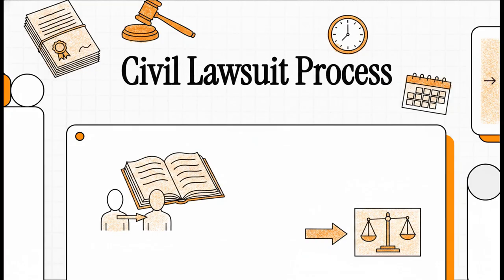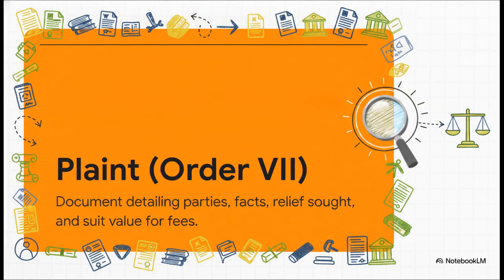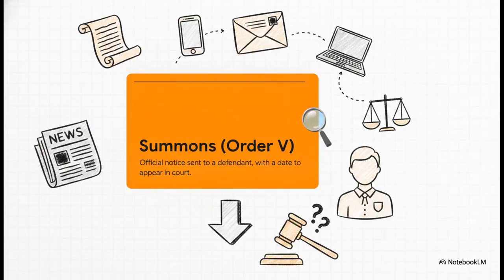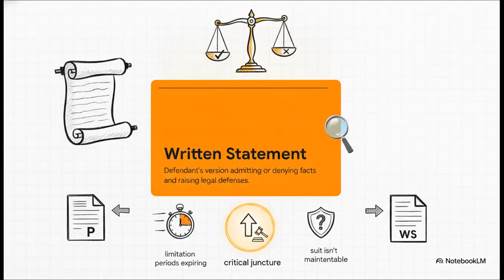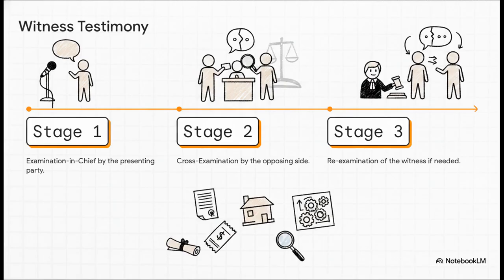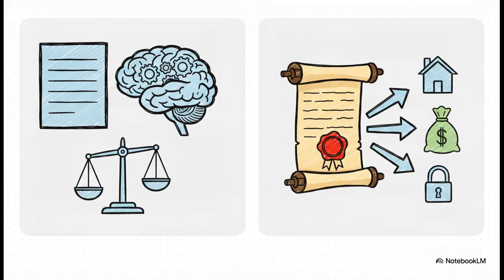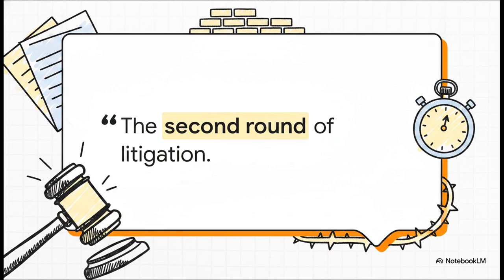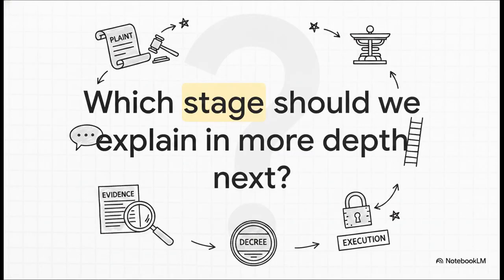Civil Lawsuit Process Explained | Step-by-Step Guide to Civil Litigation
Ever wondered what actually happens when a civil lawsuit is filed in Pakistan? In this video, we break down the entire civil litigation process under the Code of Civil Procedure, 1908 — from the initial dispute all the way to execution of the decree and appeals — explained in plain language for law students, litigants, and anyone curious about how the civil courts actually work.

Whether you're a law student preparing for exams, a litigant trying to understand what to expect in court, or simply someone interested in how the Pakistani legal system functions, this step-by-step guide will help you understand the complete lifecycle of a civil suit.

WHAT YOU'LL LEARN:
✔ How a civil dispute leads to a lawsuit
✔ How to draft and file a plaint (Order VII, CPC)
✔ How summons and service of process work (Order V, CPC)
✔ Written statements and framing of issues (Order XIV, CPC)
✔ The evidence stage — examination, cross-examination, and documentary proof
✔ How courts pass judgment and draw up a decree (Order XX, CPC)
✔ Execution of a decree (Order XXI, CPC)
✔ Appeals and revisions — what happens if a party is dissatisfied

TIMESTAMPS:
00:00 – Introduction
01:00 – Stage 1: The Dispute and Decision to Sue
02:00 – Stage 2: Drafting and Filing the Plaint
03:15 – Stage 3: Summons and Service
04:15 – Stage 4: Written Statement and Framing of Issues
05:45 – Stage 5: Evidence — The Heart of the Trial
07:30 – Stage 6: Final Arguments and Judgment
08:45 – Stage 7: Execution of the Decree
09:45 – Stage 8: Appeals and Revisions
10:45 – Closing and Recap

This video is part of our ongoing series simplifying Pakistani law for practitioners, students, and the general public. For a deeper, chapter-by-chapter breakdown of civil procedure, check out Civil Justice Simplified, part of the Law Simplified book series.

💬 Have a question about civil litigation? Drop it in the comments — we may cover it in a future video.